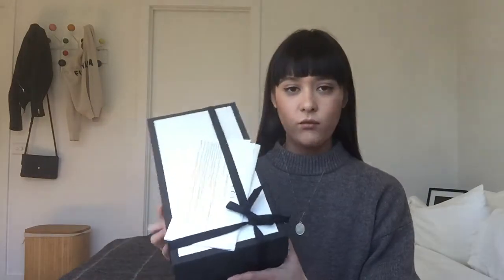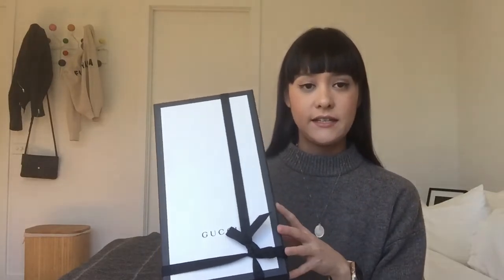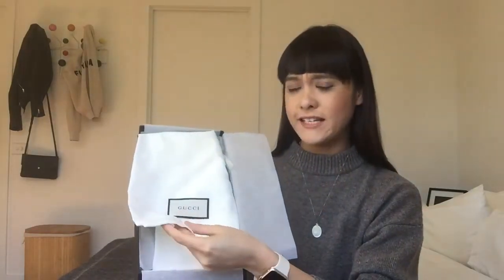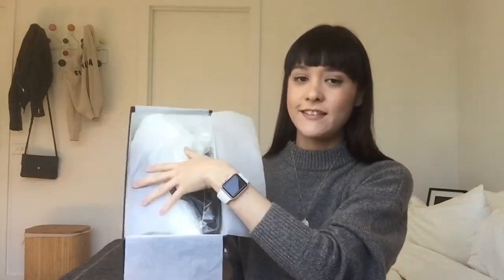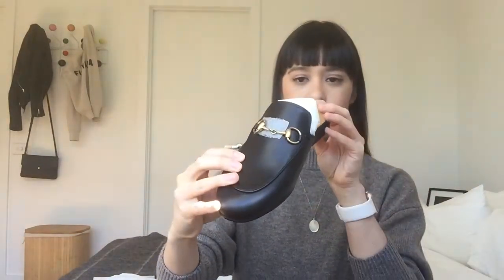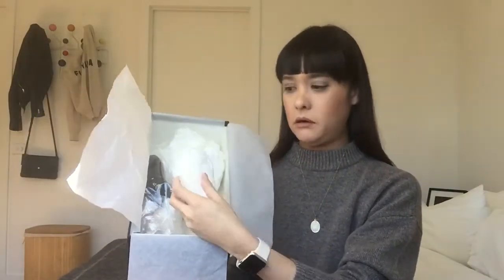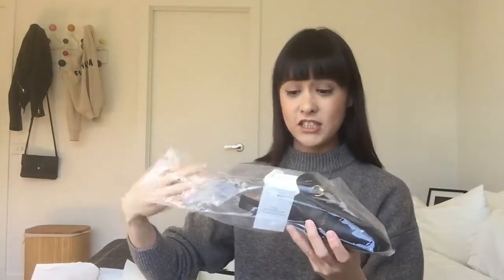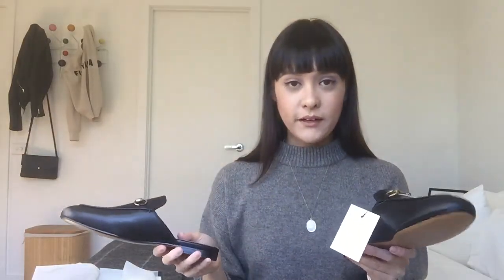Gucci Princetown Slipper Reveal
Hi guys, I'm back!

First off - A BIG thank you to all my new subscribers, thank you for your support.

This is my first ever pair of Gucci shoes, so I'm super excited to share this reveal with you. I had pre-ordered these late March 2016 and received them late June 2016.

Reasons why I chose these shoes:

1.   For the price point;
2.   I'm not great in heels and these are so comfy and easy to walk in. I'm someone who enjoys using luxury items and getting a great deal of use of out them;
3.   There are so many ways to dress these shoes for a dressy or casual occasion , I love how versatile they are!

What do you think of style? Are you a slipper/slide kinda person?